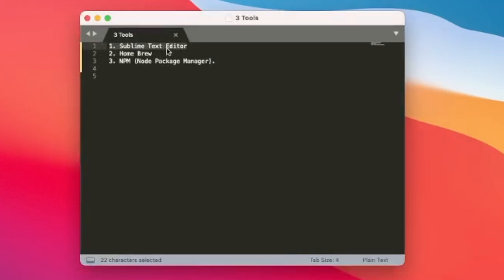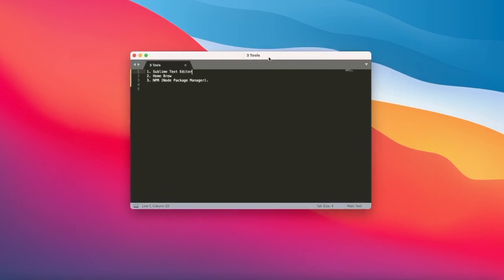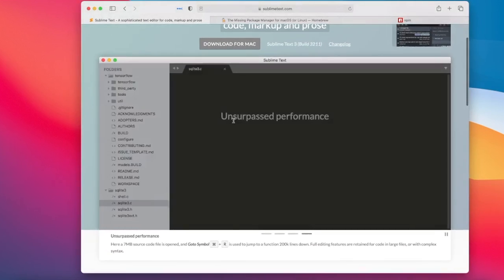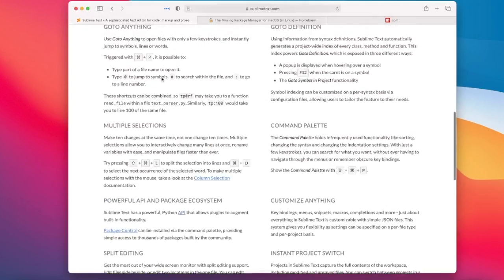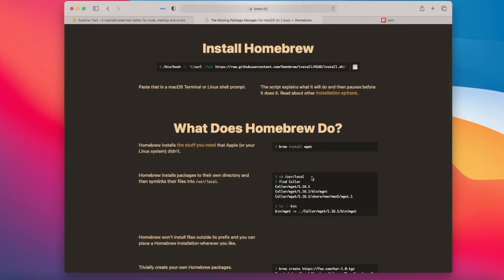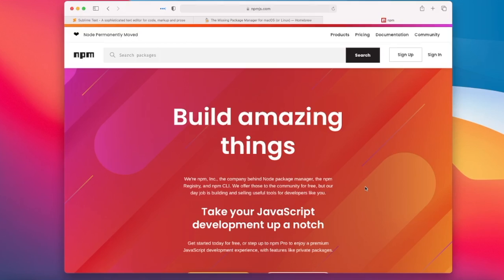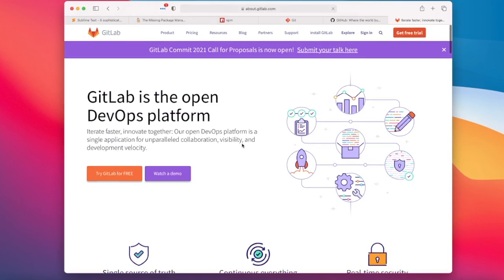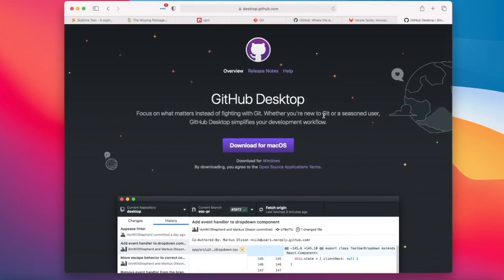3 Tools You Need for Web Development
Let's see a common web development setup.

Common Tools for a Development Environment